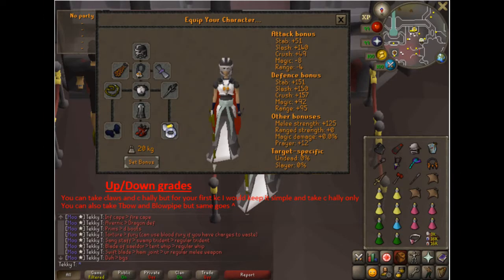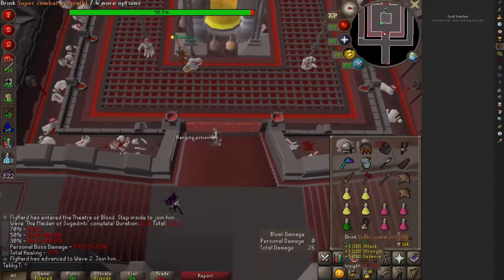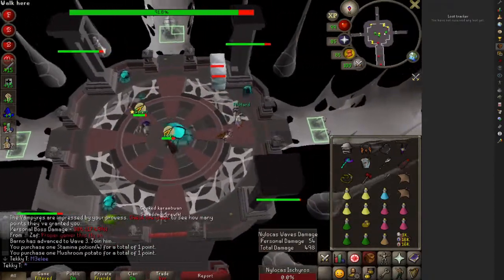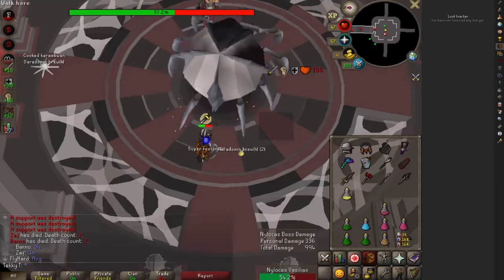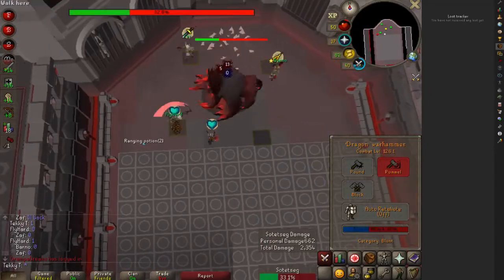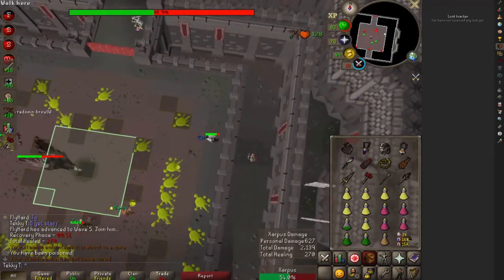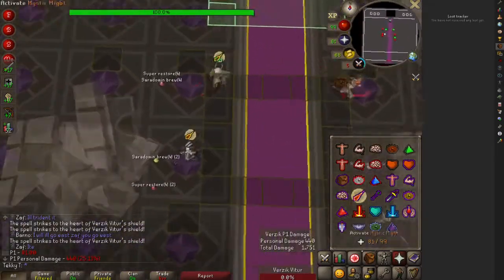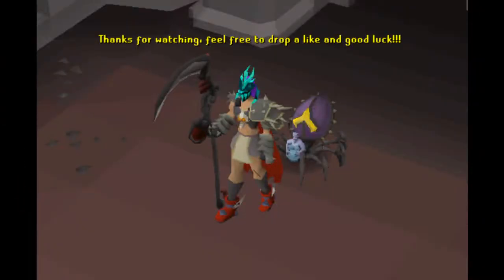Beginner TOB guide for your first KC! Super simple guide!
This is a full run through guide of a 4 man theatre of blood which shows all rooms and mechanics to worry about for your first KC at theatre of blood. Including set up and recommended stats etc. Theatre of blood! Basic guide!  Ironman&Normie friendly guide!